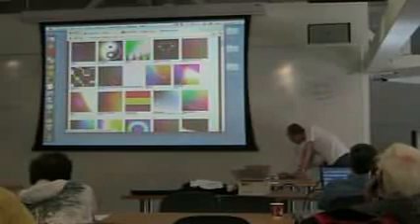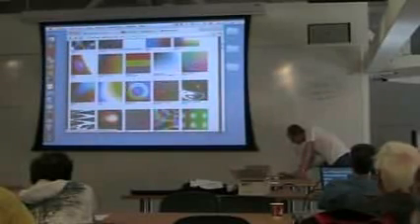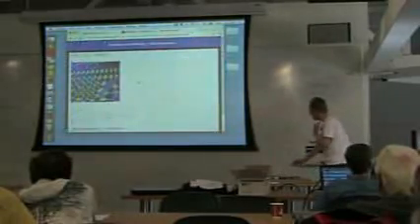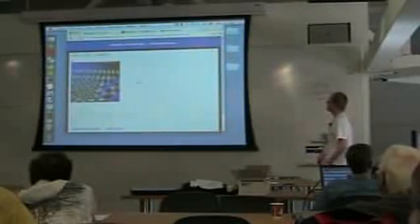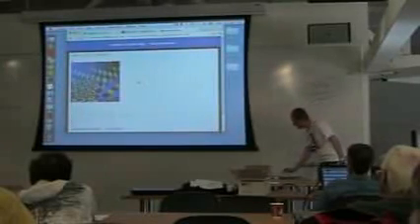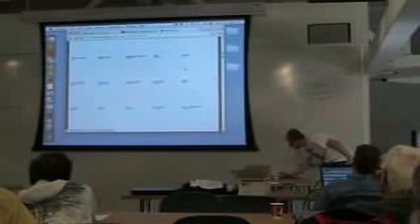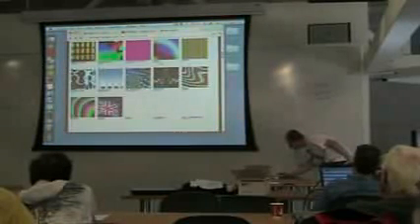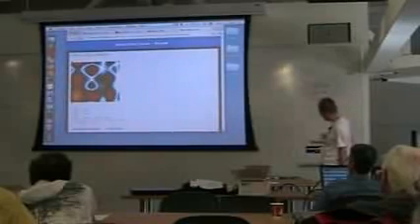Forth Day 2011 - NativeClient Forth in Chrome & Forth Haiku (Brad Nelson)